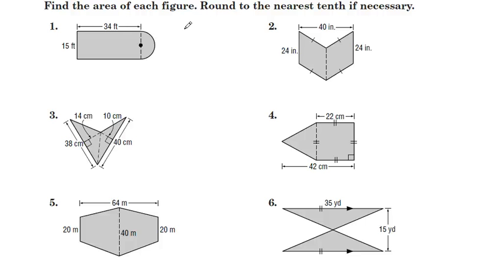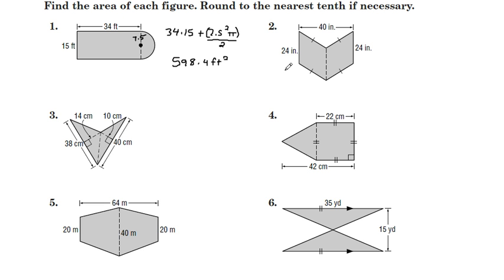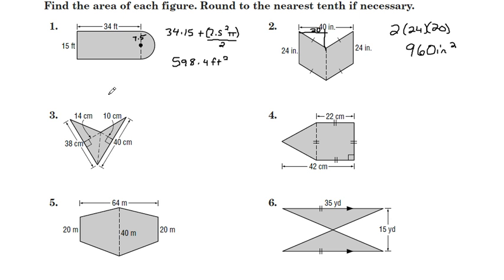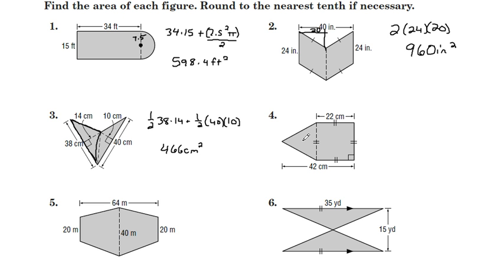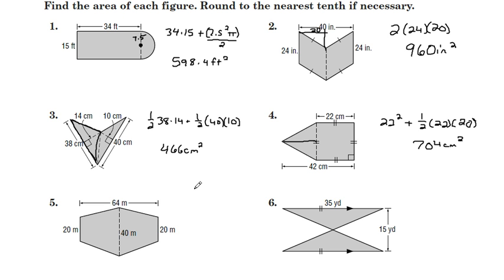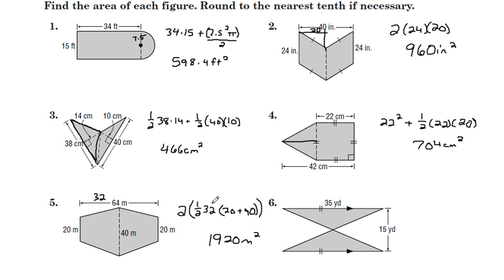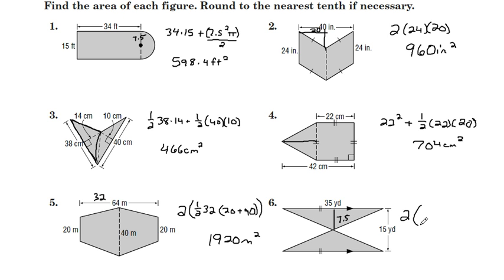Finding Areas of Irregular Figures